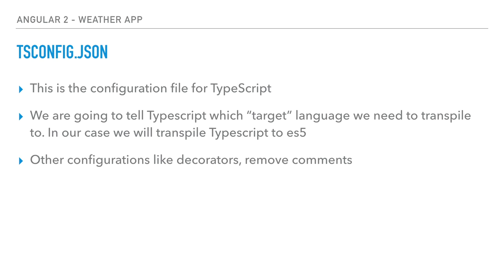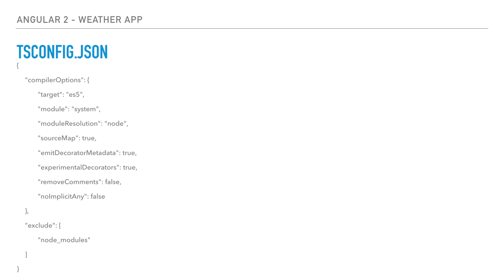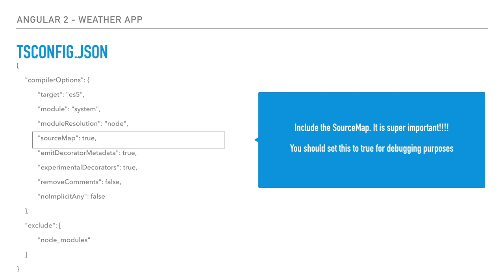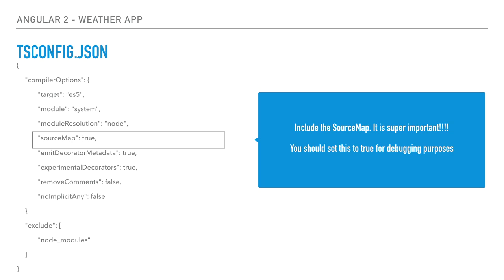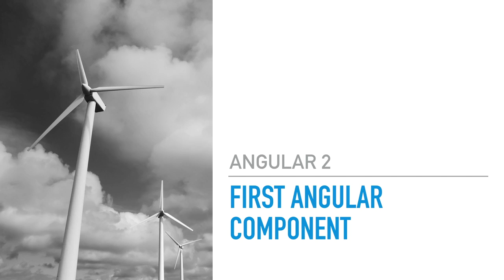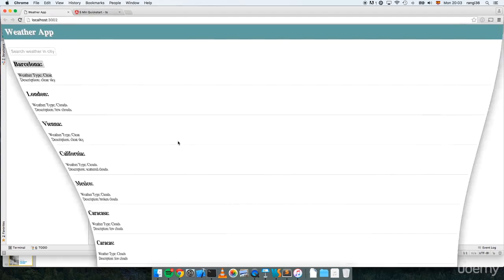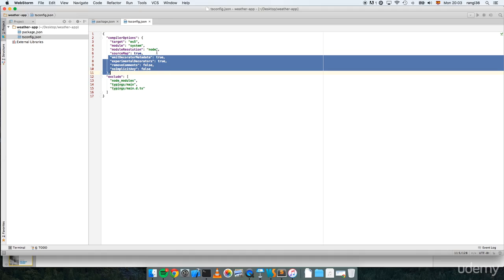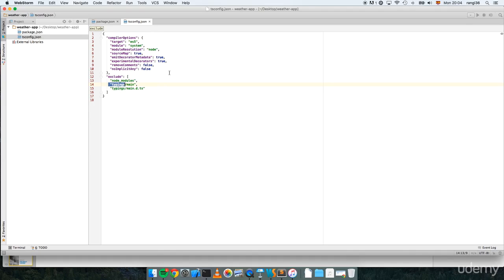003 tsconfig json